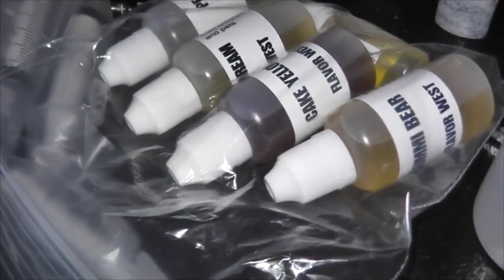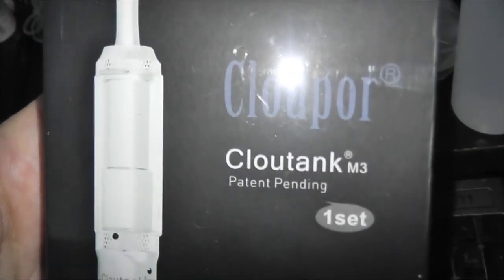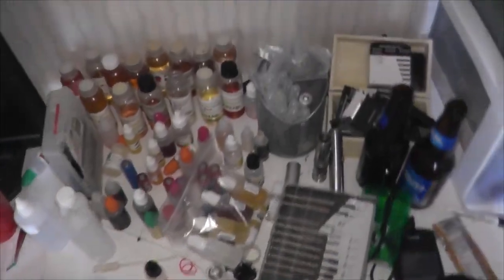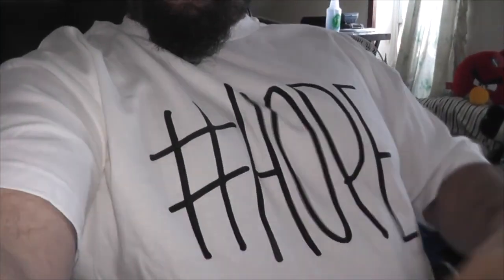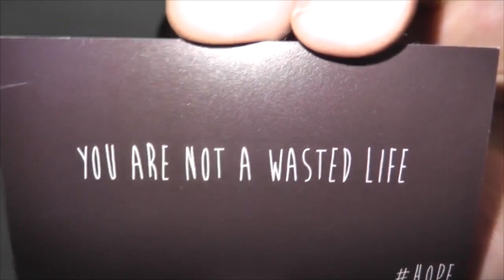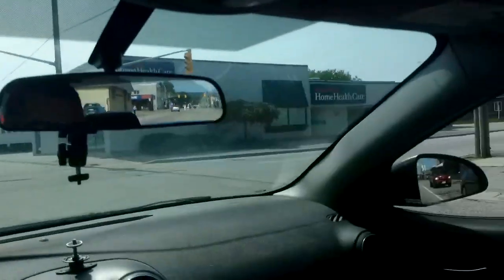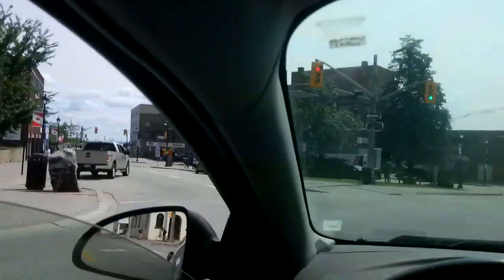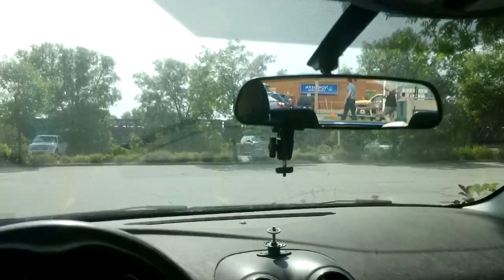Keep Hope Alive!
If you are ever feelign alone and upset and ever have thoughts of taking your own life. Have hope!